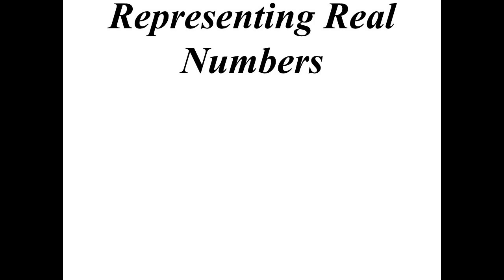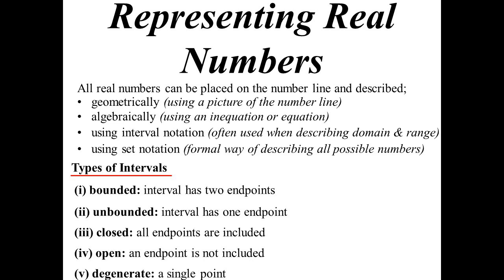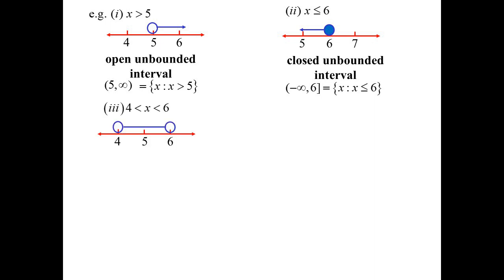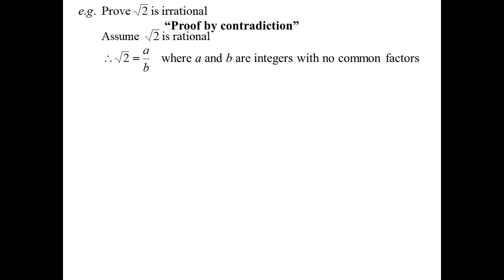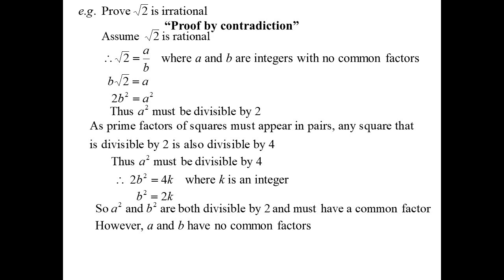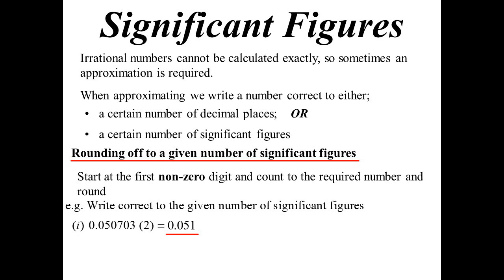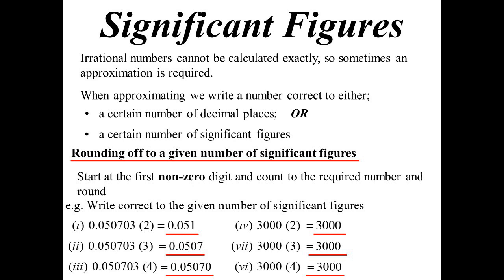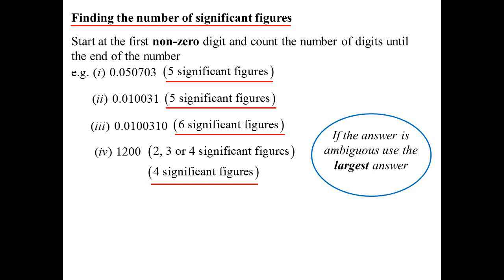11X1 T02 02 representing real numbers 2023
The different ways of describing real numbers